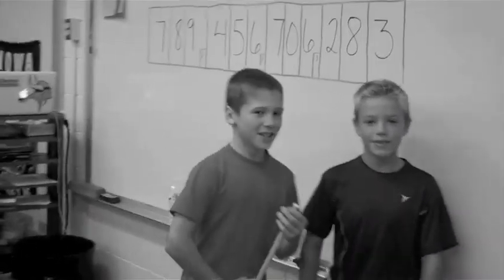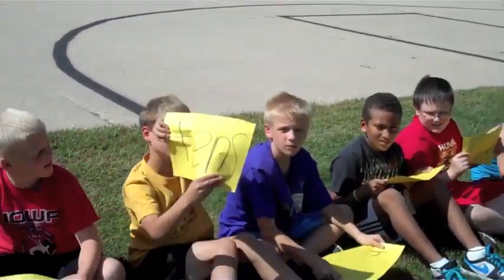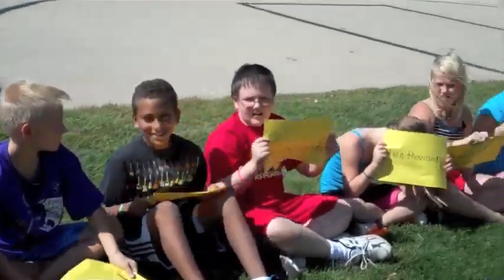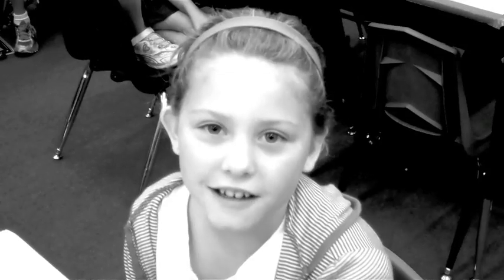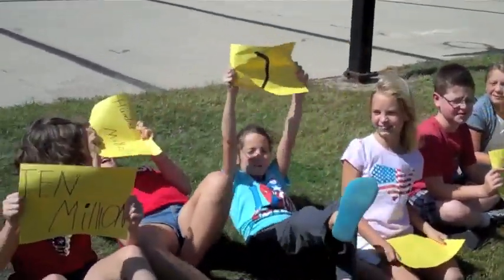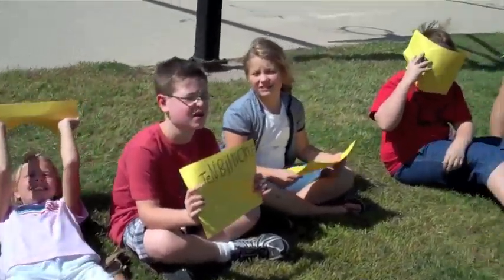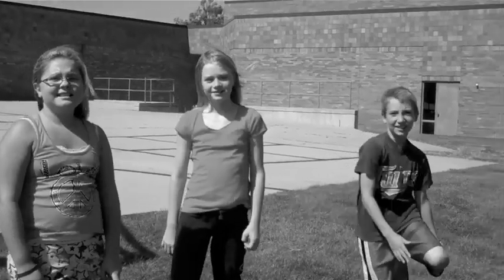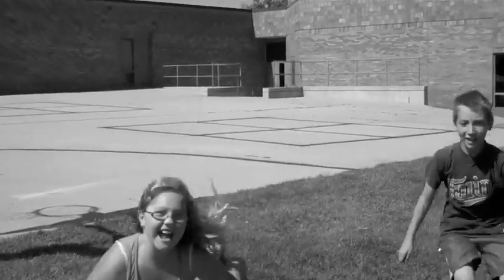Rockin' the Standards Place Value Rap